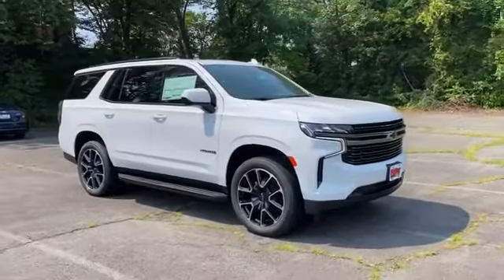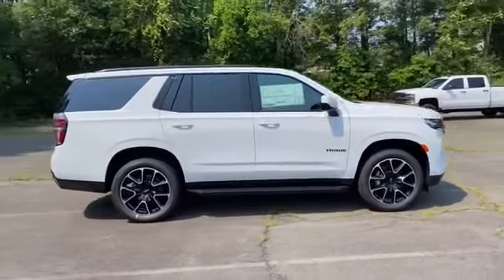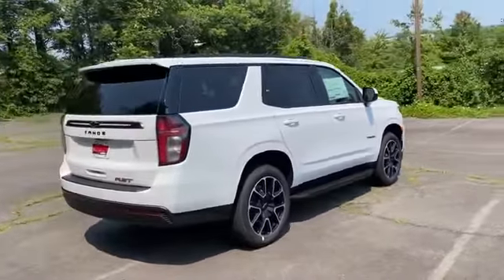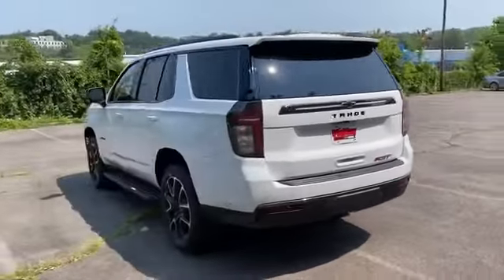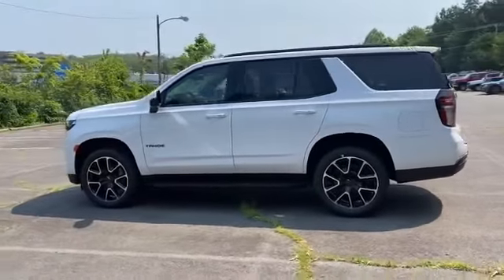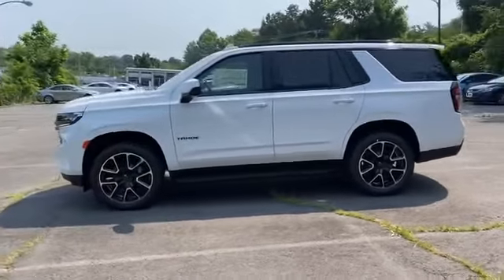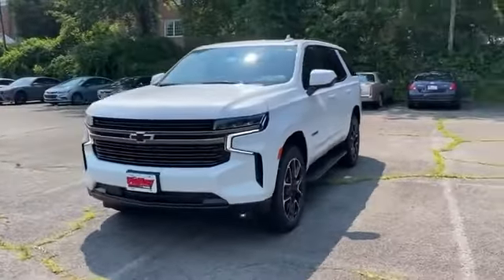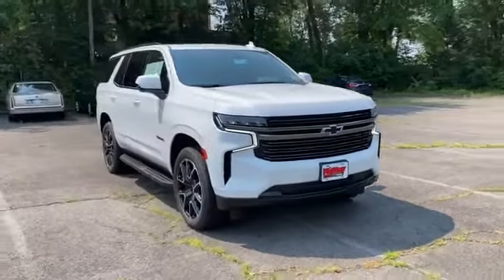New 2021 Chevrolet Tahoe RST Fairfax, Vienna, Manassas, Arlington, Alexandria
2021 Chevrolet Tahoe RST 1GNSKRKD3MR391371 Video

With our large new Chevrolet inventory, we have the perfect new car, truck or SUV to fit your needs.

Are you in the market for a brand-new Chevrolet car, truck or SUV? Take a look at our new vehicle specials below to find a great model to take home at a special price

This 2021 Chevrolet Tahoe RST 1GNSKRKD3MR391371 is full of phenomenal features such as:

Thank you for considering Jim McKay Chevrolet as your premier Virginia Chevrolet dealer. We look forward to helping you with all your new car needs!